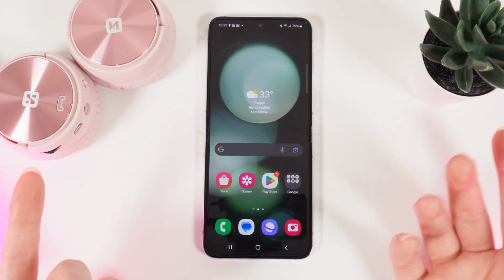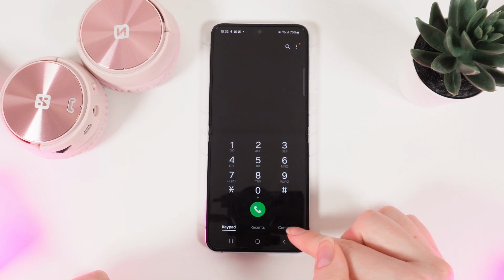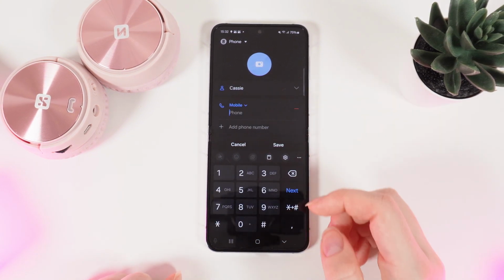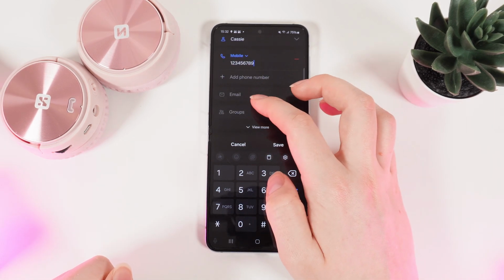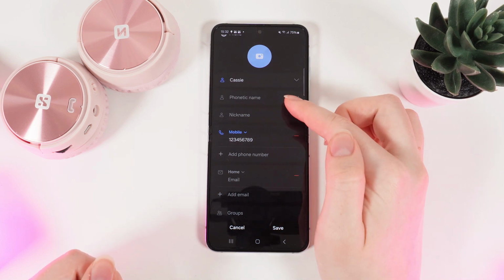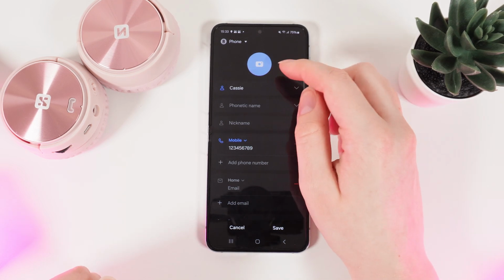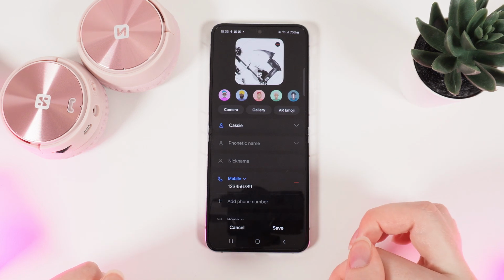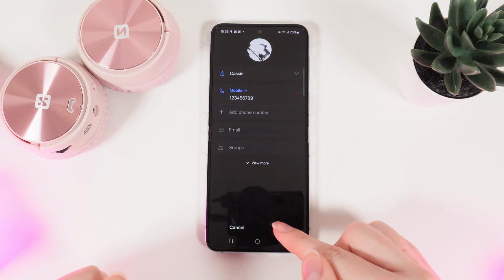How to Add New Contacts to Your Samsung Galaxy Z Flip 5: A Simple Guide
Easily expand your contact list on your Samsung Galaxy Z Flip 5. This tutorial shows you how to quickly add new contacts using various methods, including manual entry, importing from other devices, and connecting your social media accounts. Stay organized and connected with your loved ones and colleagues.